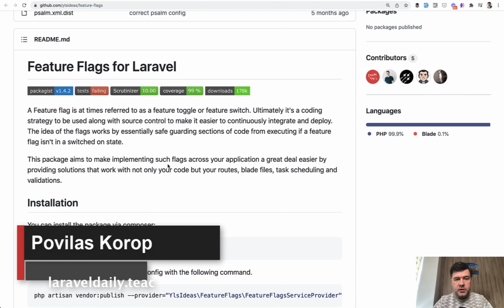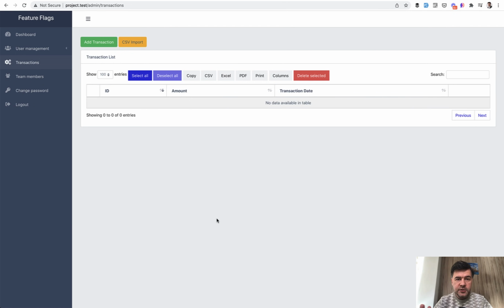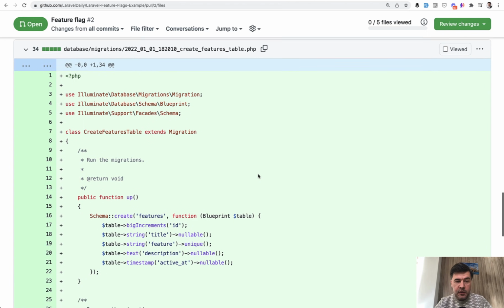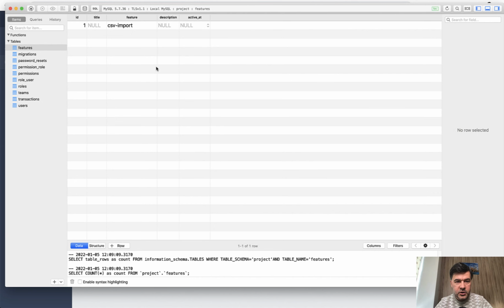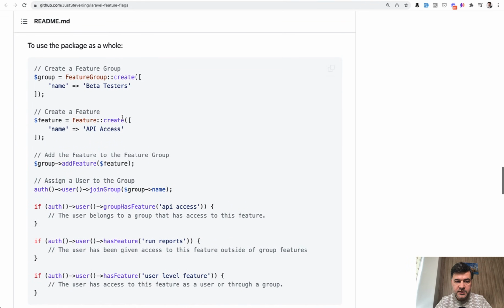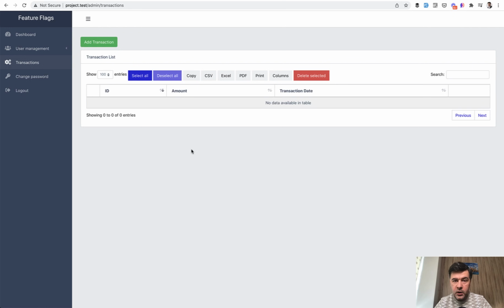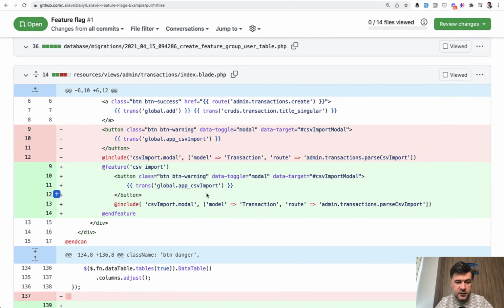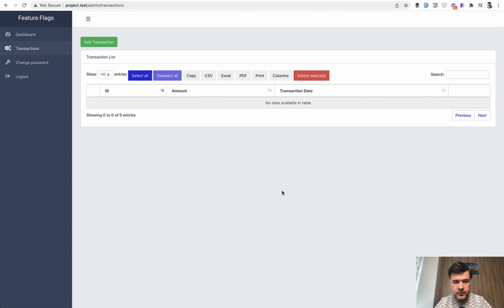Feature Flags in Laravel: Two Packages to Enable/Disable Features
If you're launching some feature and want to show it only to some users first, then there are two packages that can help you.